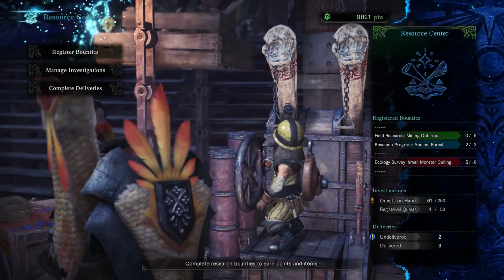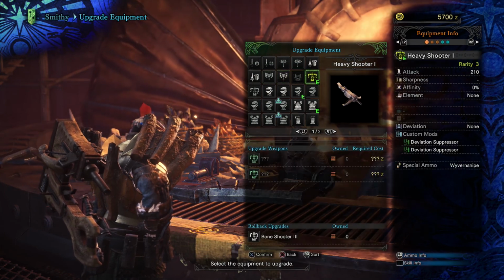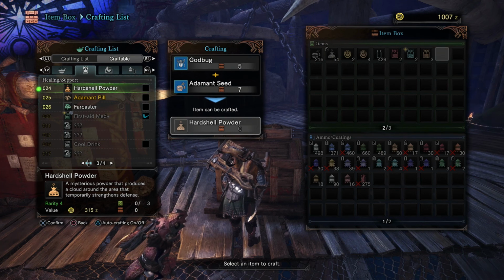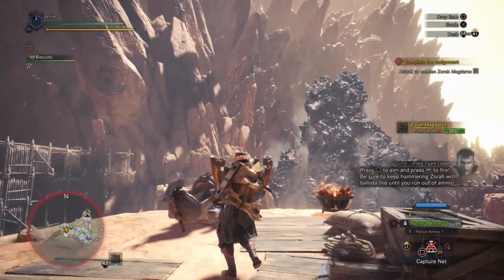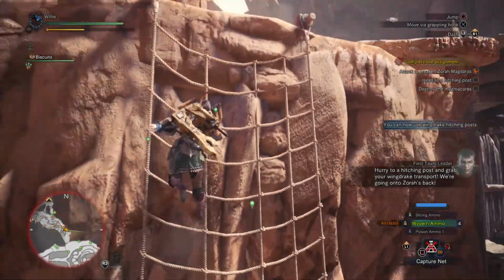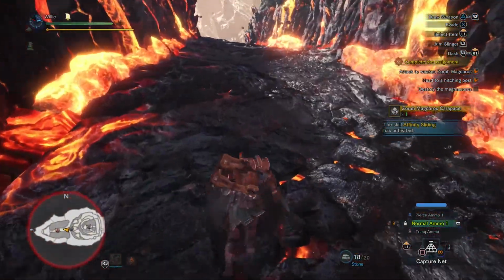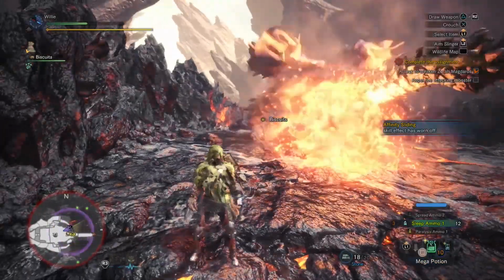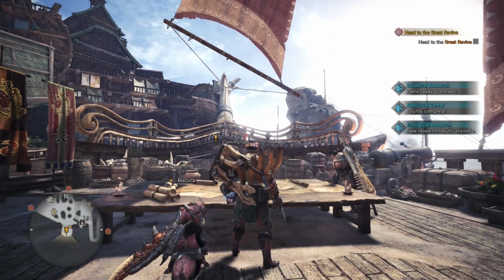Monster Hunter: World - Part 12: Zorah Magdaros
It might seem like I'm just screwing around with these videos, but I put a great deal of effort to make the best videos I can. So if you liked the video please remember to leave a rating, I appreciate it and it gives me a nice morale boost.